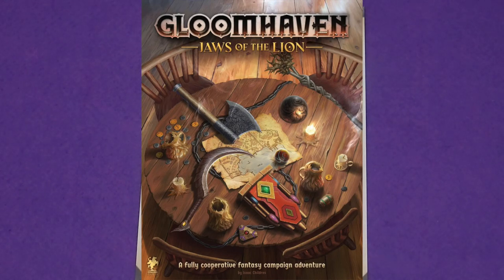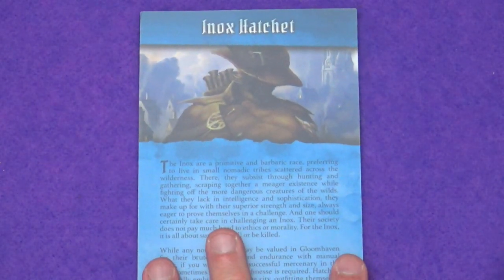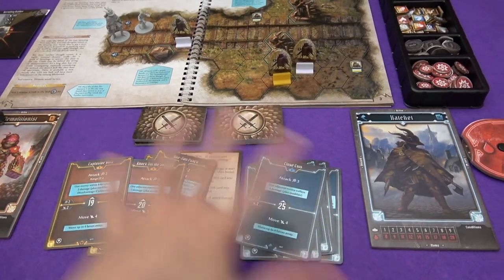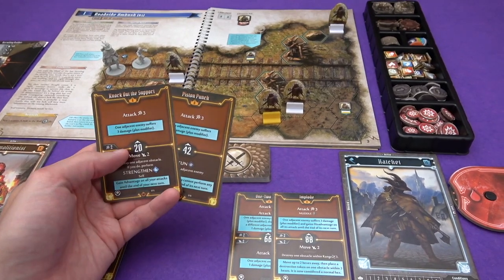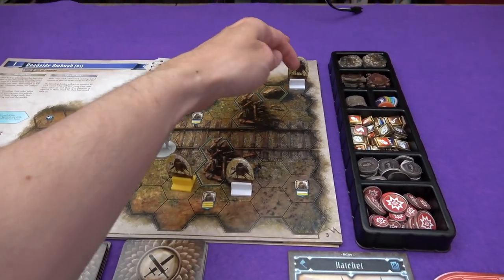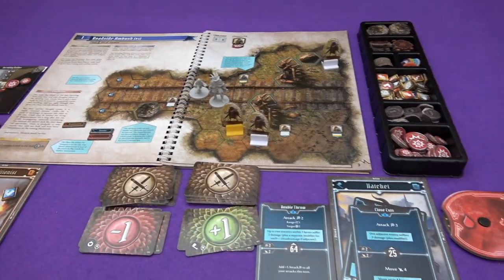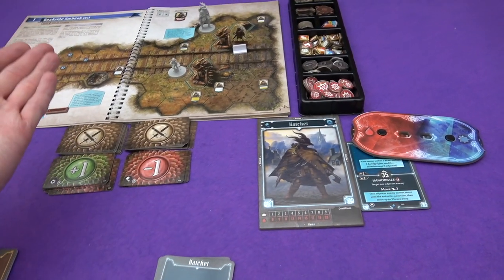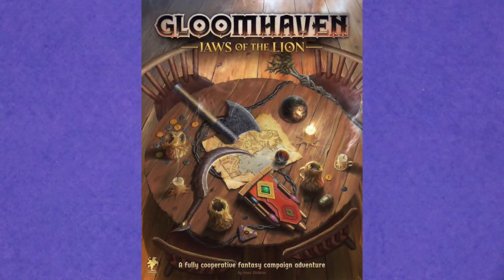Gloomhaven: Jaws of the Lion | Scenario 1 Playthrough | slickerdrips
The first scenario of a 2 player game of Gloomhaven: Jaws of the Lion! The first scenarios work as a tutorial for the game, so here is what you'll find at the very beginning with story and everything. Timestamps available if you'd like to avoid spoilers.

Be sure to turn Klingon subtitles on to catch any mistakes, and if you're not a fan of the handheld look try the Static camera option linked below...

A review copy of the game was provided by Cephalofair Games.

00:00 Intro
2:10 Opening Story
5:13 The Characters
9:44 Scenario Book & Setup
13:51 Start of Scenario 1
44:14 Conclusion

Hi, I'm Tom - I love board games and I've been playing...well, hundreds of them now here on YouTube so you can get an idea of what they are like to play. I explain the games as I'm playing, and I try to go through the whole game when I can.  There's also a video where I give my thoughts on each game, but don't take my word for it - have a look at the playthrough and see what's out there in the wonderful world of board games!